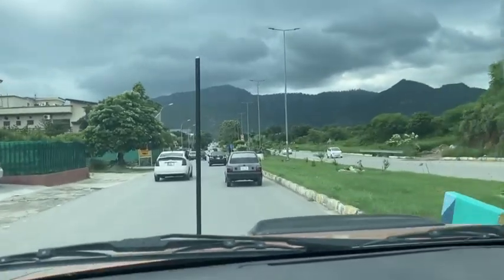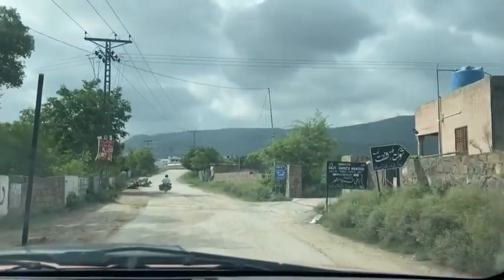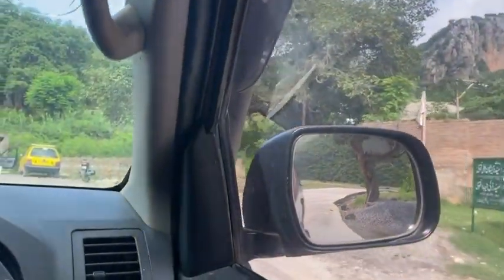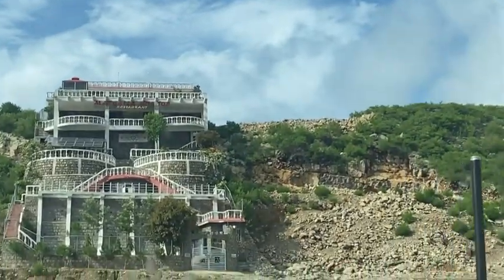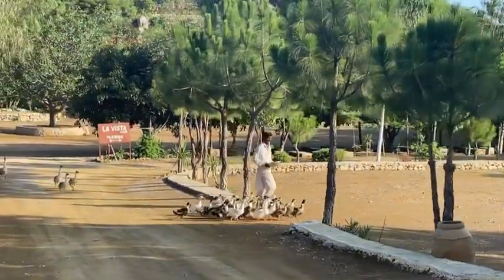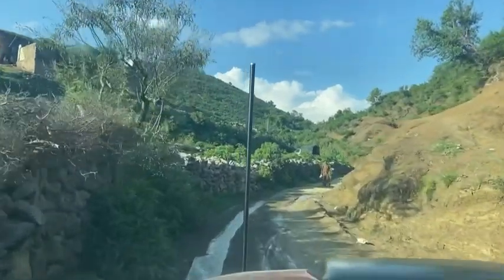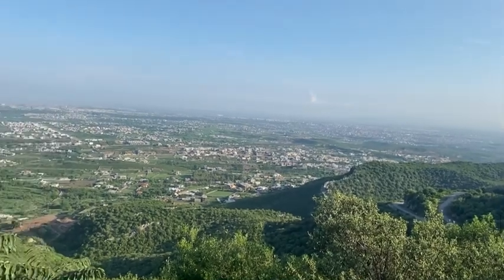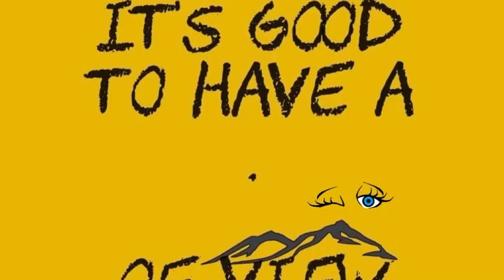Margalla Hills Islamabad Resorts | New Monal Islamabad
The road to E-11, D-12 Islamabad is spectacular indeed and in it I will take you along to another side of Margalla Hills Islamabad, where you will see beautiful resorts and restaurants on top of Margalla Hills.
It’s has peaceful vibes and amazing scenery. This route goes to Shah Allah Ditta Caves Islamabad also